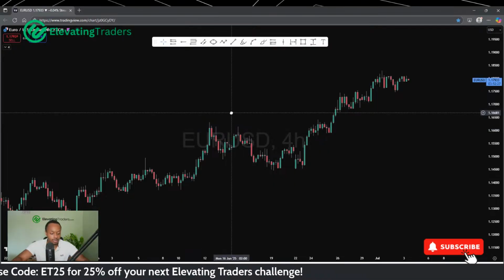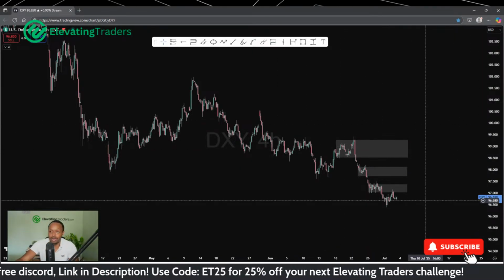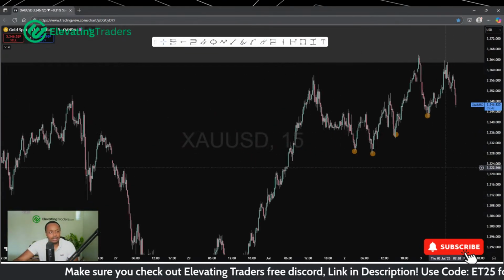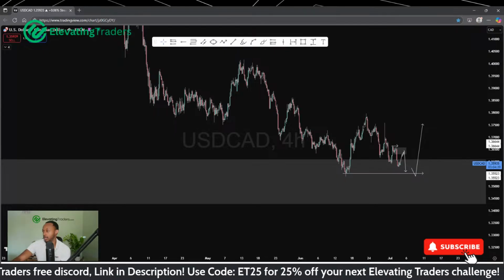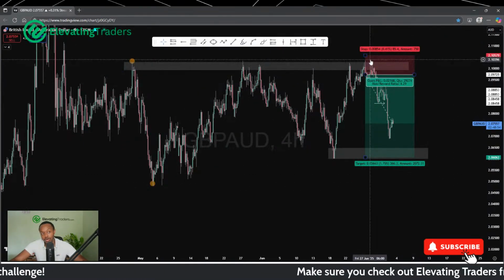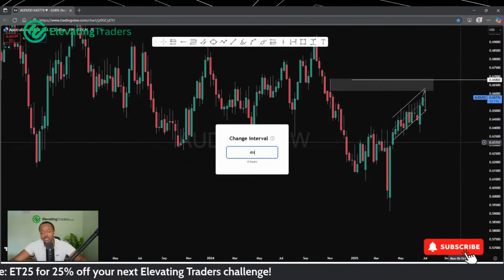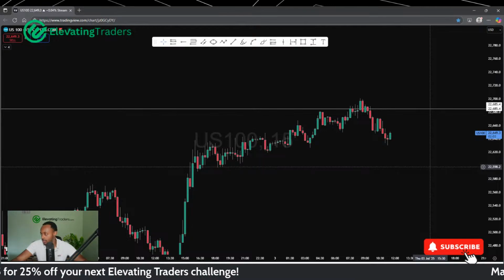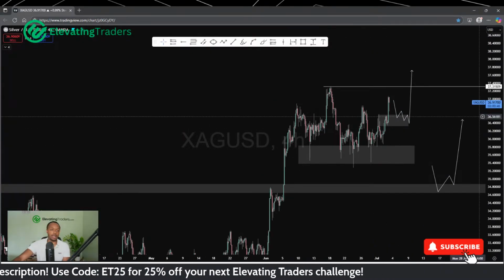Live Forex Trading Session and Chart Analysis 3rd Jul 2025 | London Session